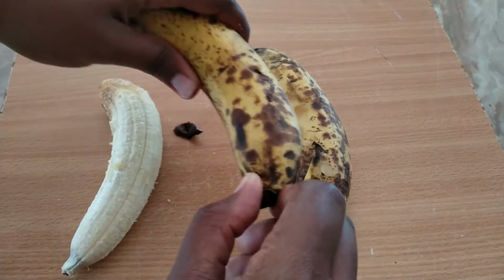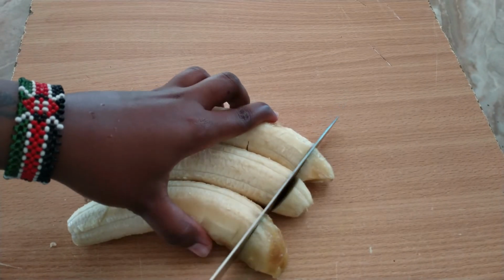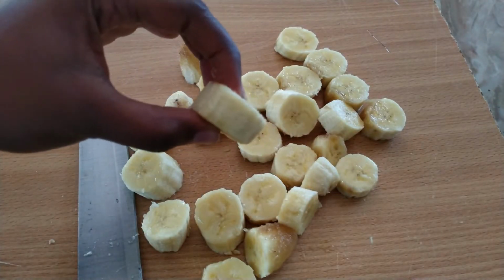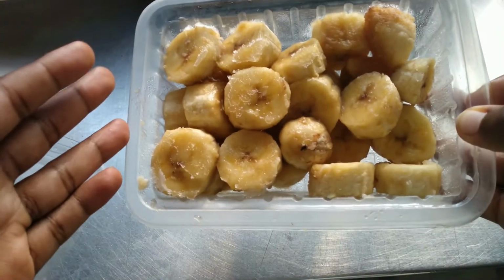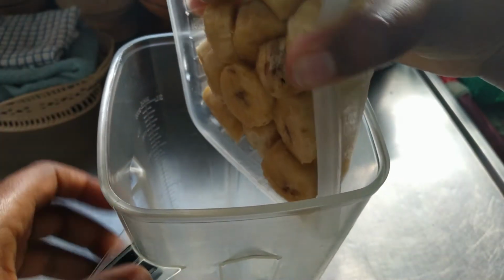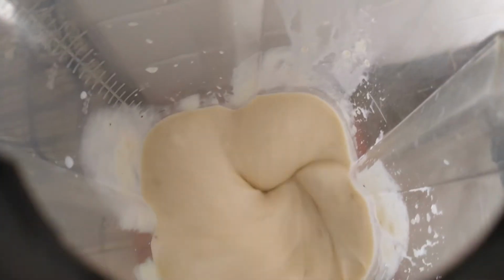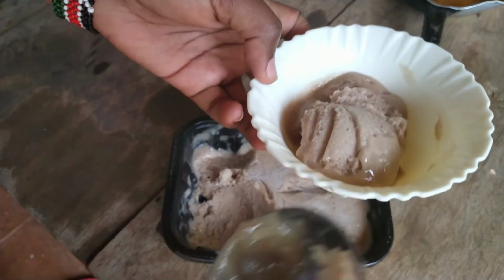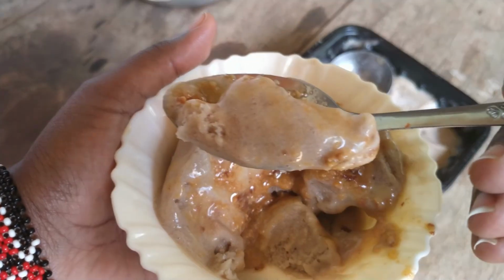2 Ingredient Banana icecream (Milk + Bananas only)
Have you always wondered how to make icecream? On today's video I'll be showing you how to make banana ice cream which some of you call it nice cream using only 2 ingredients. All you need is bananas and milk and that's it.